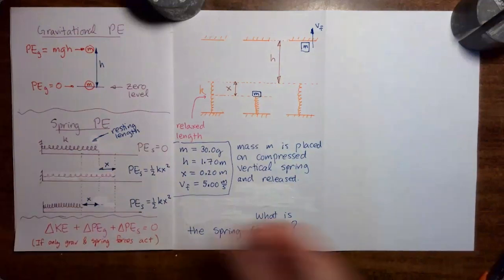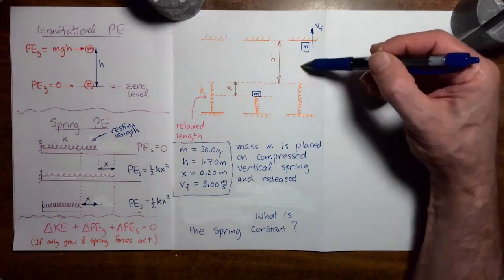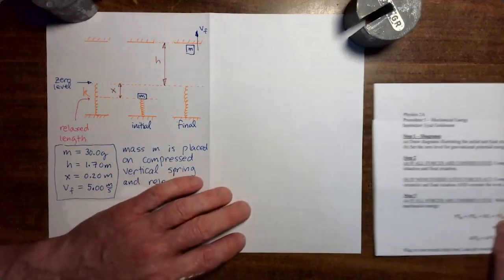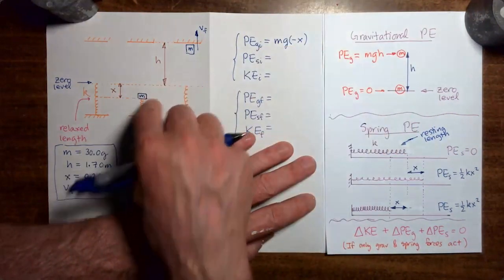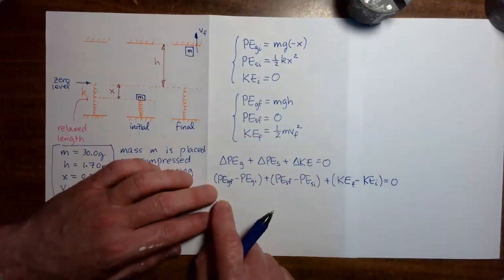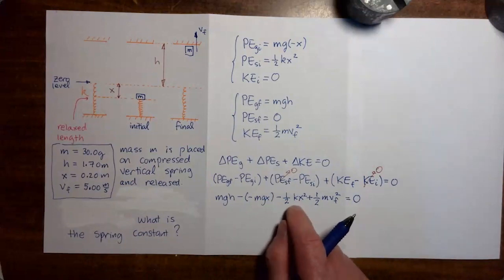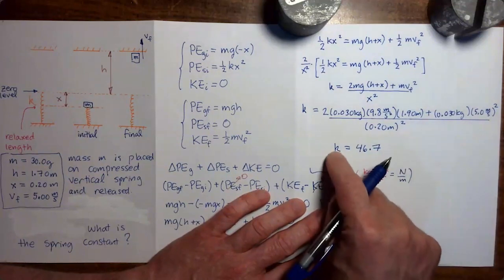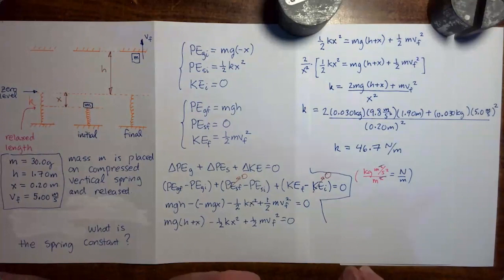Work and Energy Part 2: Video 5 - Spring and Gravitational Potential Energy Example Problem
Conservation of mechanical energy is used to solve an example problem involving both gravitational potential energy and spring potential energy.